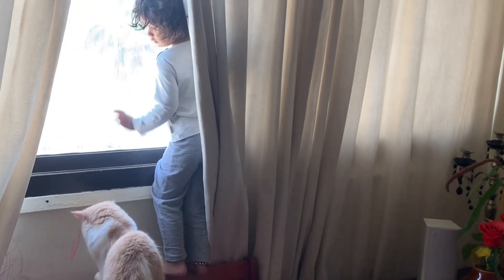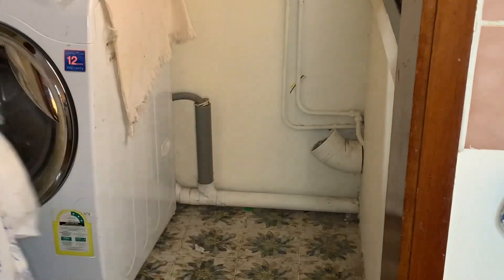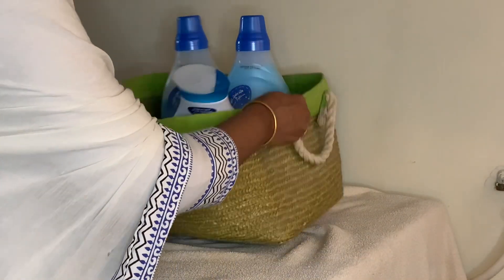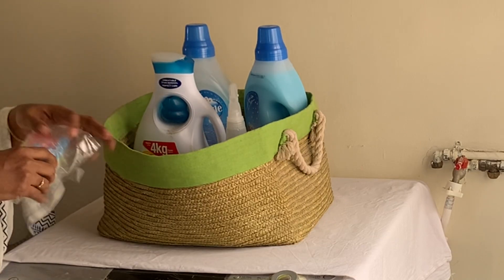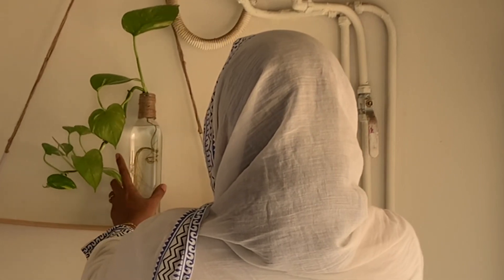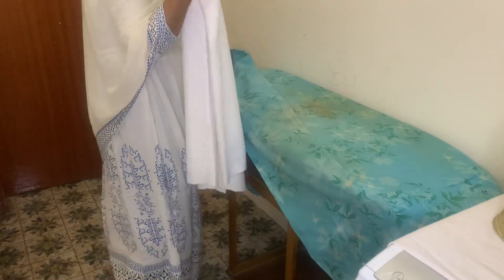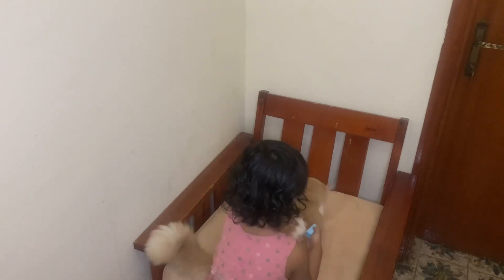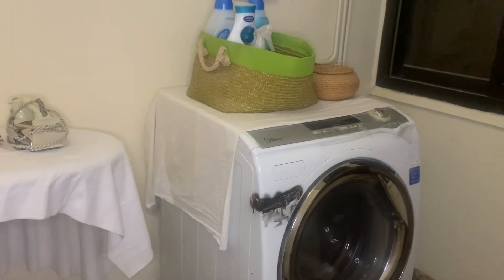Laundry room makeover|simpleflavorsoflife